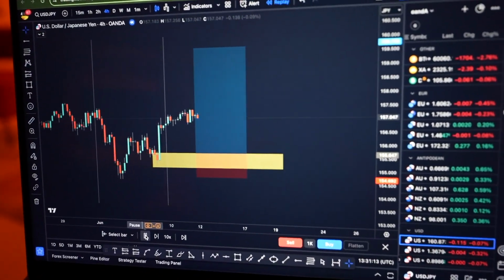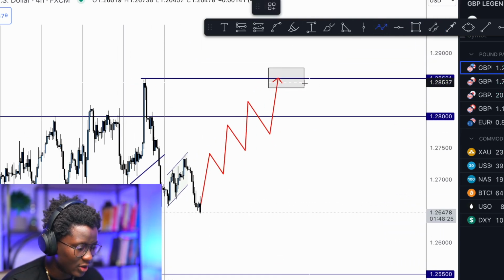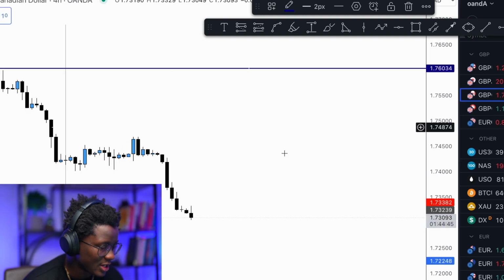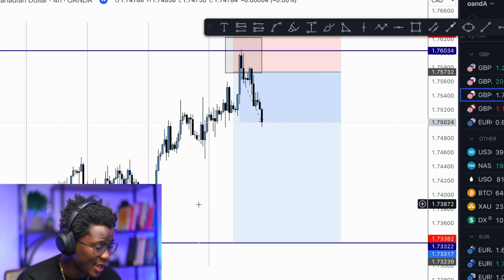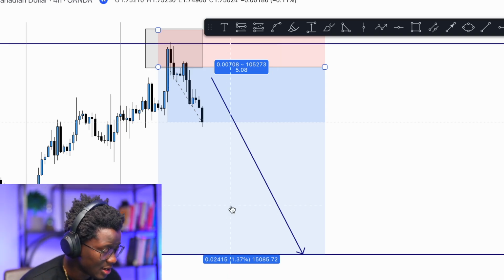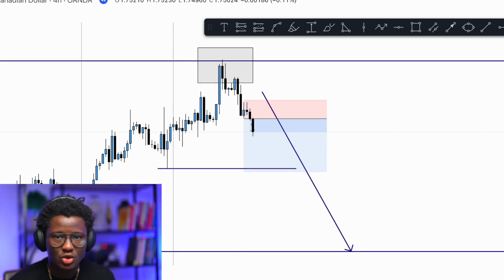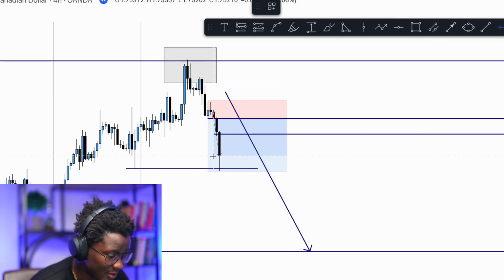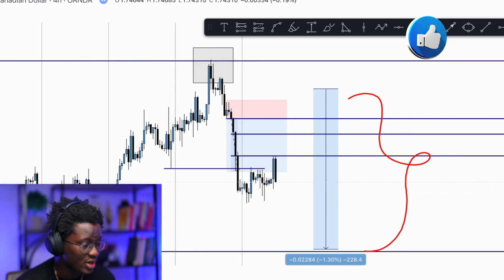The Scalping System I Use In Different Market Conditions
Traders, in this video I Take you through something special. I teach you the very strategy that has allowed me to be profitable in the market. Its suitable for both beginners and advanced traders, Relax and Enjoy this.